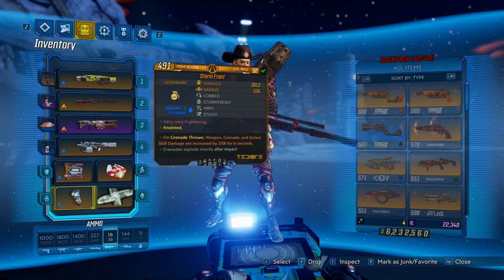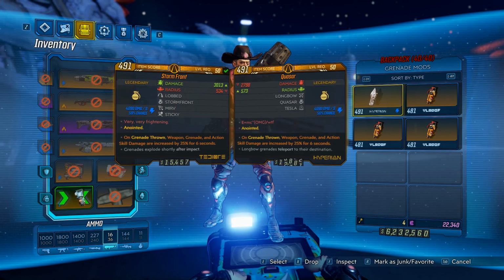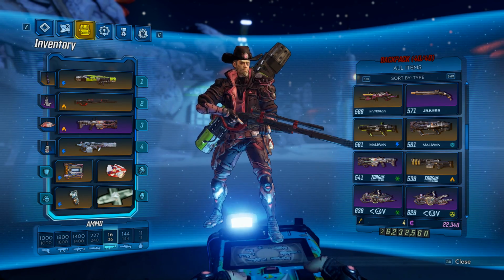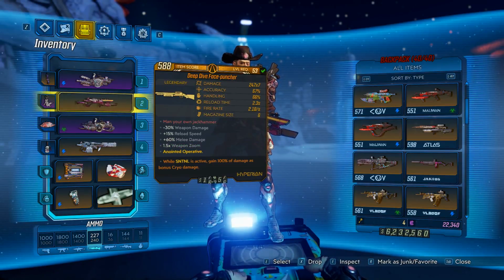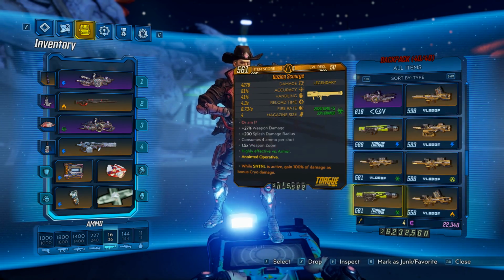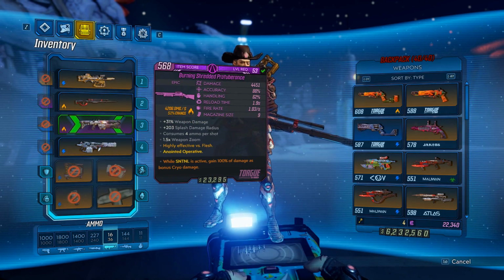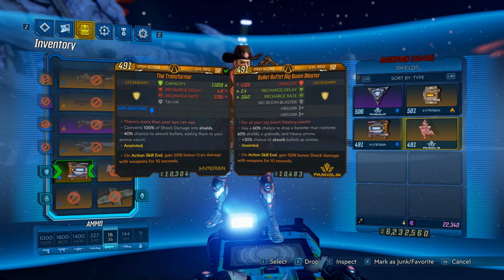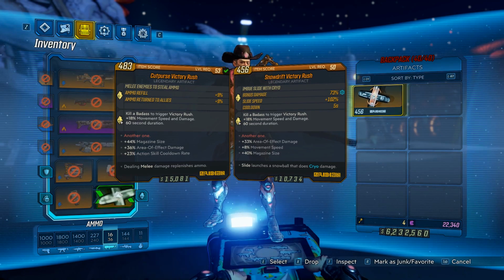LVL 53 DOUBLE BARREL ZANE CLONE BUILD MAYHEM 4 BORDERLANDS 3 BEST CLONE/DRONE BUILD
The premier double barrel zane clone build! Use double barrel to your advantage while being completely safe while mobbing! And this build will boss like no other!
Checkout some of my other builds!

Shoutout to these members who joined: FragDaddy, Dandyman54, Bra2Ha, Ian Czop, Peter Abbis, Norman Brooks, Fly Man, jermy bentham, vanmec, star catcher, vong meng, max n, drumlion, kaldra, dreazzy, and janus!